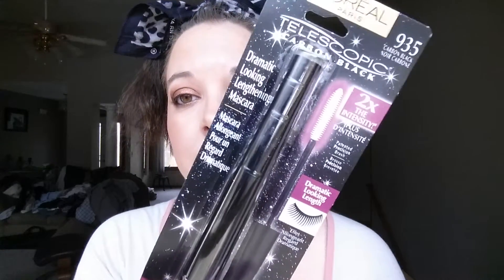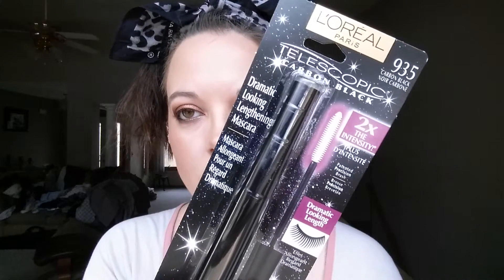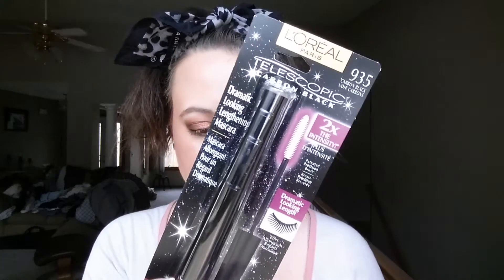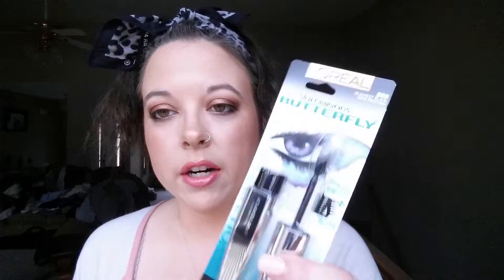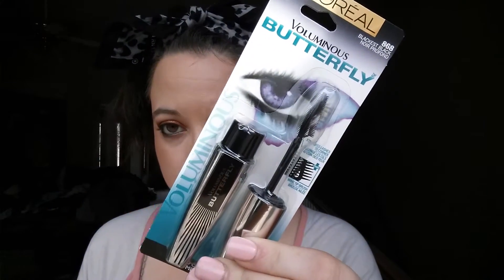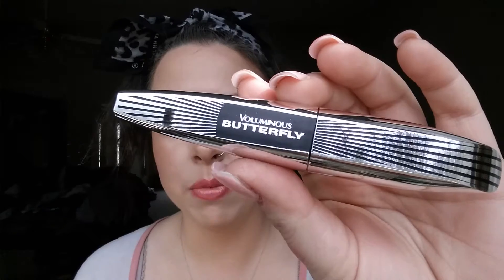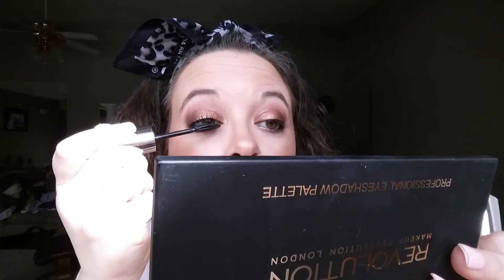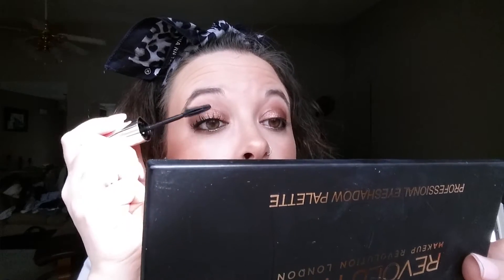L'Oréal Butterfly VS. L'Oréal Telescopic Mascara!